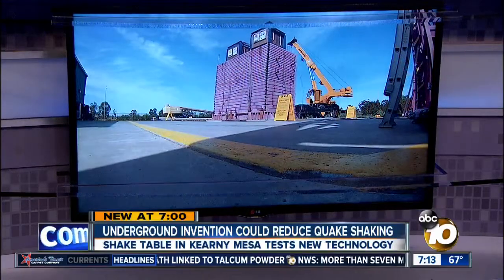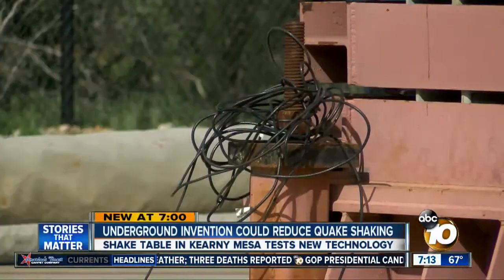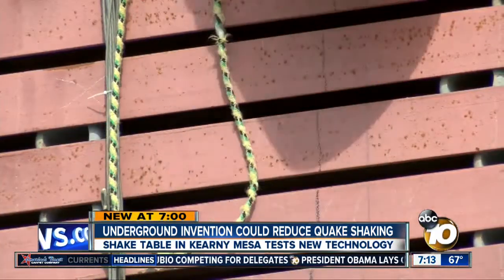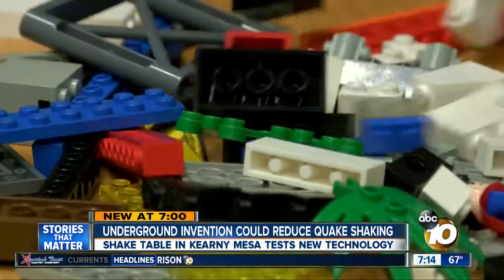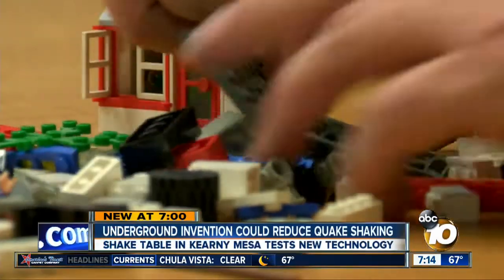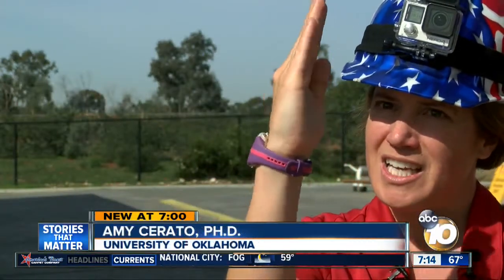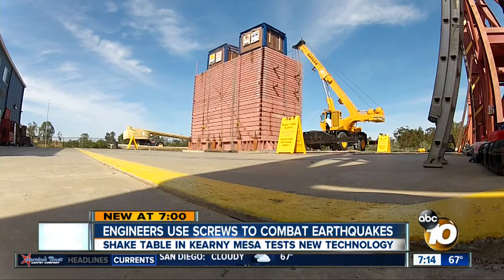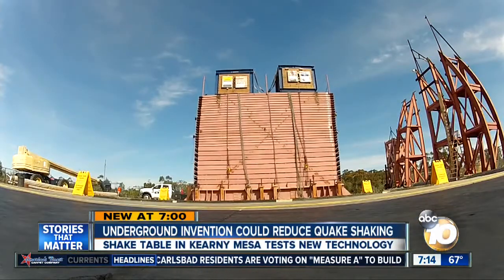Underground invention could reduce quake shaking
Shake Table in Kearny Mesa tests new technology.